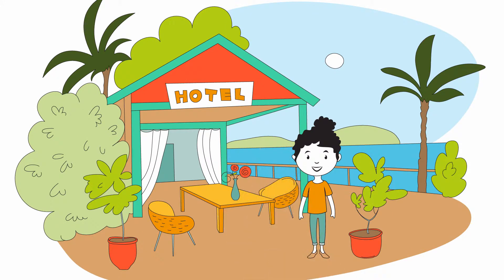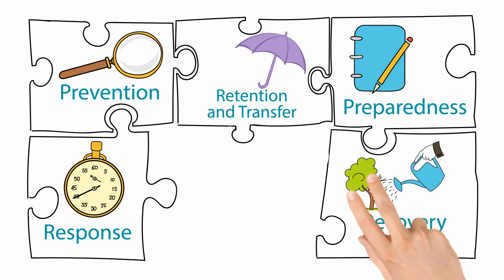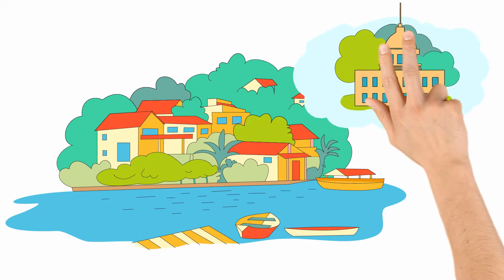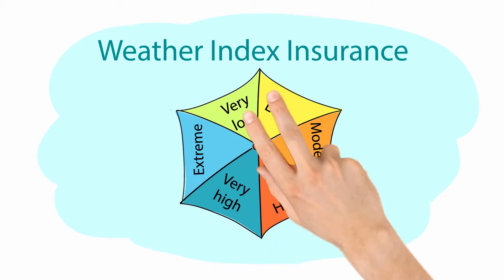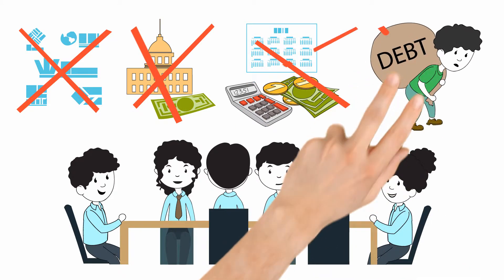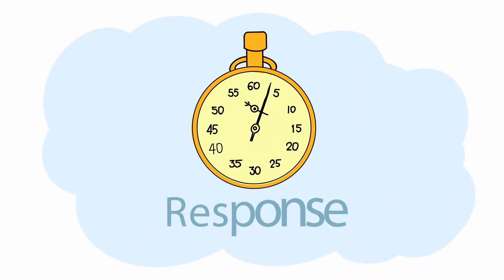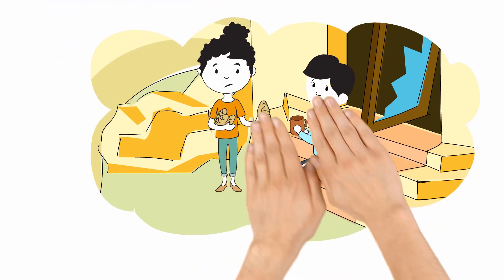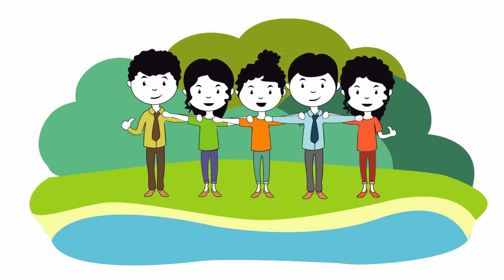Integrated Climate Risk Management (ICRM) | Disaster Risk Management | Climate Change Adaptation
▶️ Meet Mia. Her home is known for its beautiful nature and fresh products. However, life there is not always easy as her home is prone to hurricanes, flooding and other natural hazards. These natural hazards can greatly damage people livelihoods but it does not have to be like this.

▶️ Integrated Climate Risk Management (ICRM) | To better protect Mia against possible natural hazards it is important to develop strategies to better prepare for, manage, and cope with these events. An Integrated Climate Risk Management (ICRM) approach was developed to help governments, business, and individuals like Mia better manage these ever-increasing climate risks and natural hazards.

The ICRM approach has five phases: Prevention, Retention & Transfer, Preparedness, Response and Recovery. The integrated climate risk management is a constant process of planning, implementing, evaluating, and adapting strategies and measures relating the analysis, reduction, and transfer of disaster risk in times of global warming. When an ICRM is applied and communities know what should be done to prepare for a natural hazard, the consequences will be much less severe. An Integrated Climate Risk Management (ICRM) approach along financial instruments, like insurance can help Mia and her community to be more resilient to natural hazards and prevent them to turn into disasters.

▶️ Find out more about risk transfer solutions at the climate insurance database